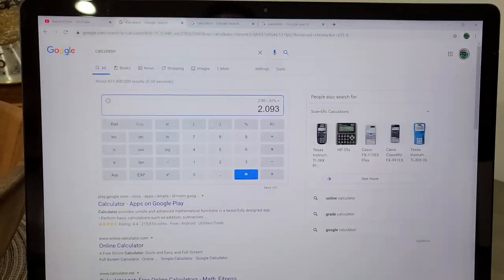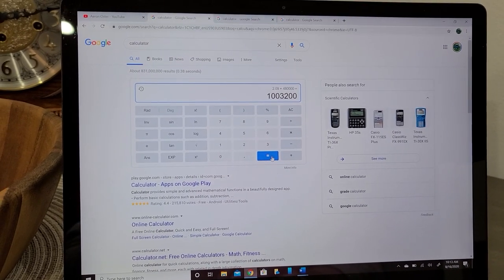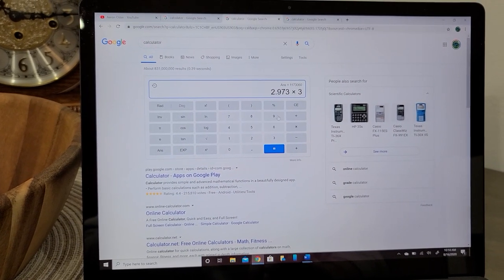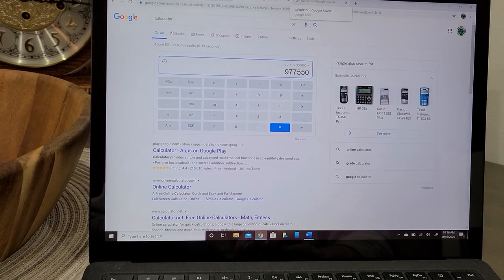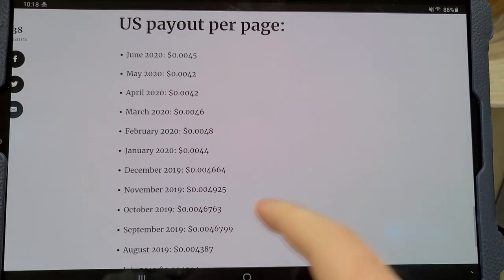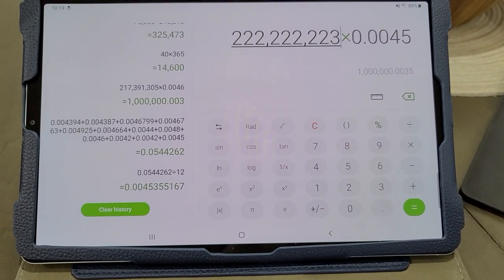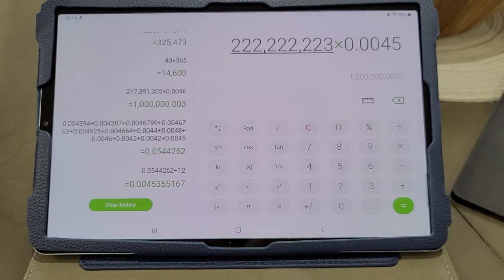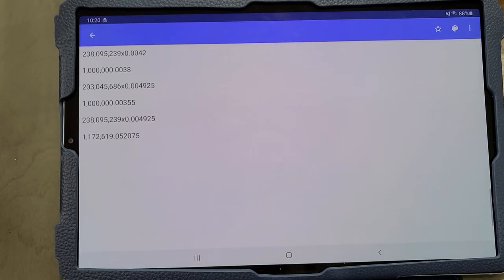How Many Book Sales You Need To Make $1 Million | 100 Subscriber Special | #1 Bestseller Explains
I honestly never thought the day would come, so I would like to thank each and every one of you! In this video, I talk about how many sales you would need, to make a million dollars selling books. I had a lot of fun making this, so I hope you all enjoy!

Let's get to 1,000!

You can pick up Rampage at a discount Today only 08/16/2020

Here are links to my audiobooks if you want to sign up. Audible will give you a credit for a FREE audiobook when you do!

Supermage: Rise to Omniscience Book 1 (Narrated by Doug Tisdale Jr.)

Giantlands: Pal-Tee Planet Book 1 (Narrated by Travis Baldree)

Other stuff you should definitely check out

Oh, and do the smart thing and invest! Don't be like Keith the Dragonslayer.

WeBull: Get 2 Free stocks when you deposit $100 (Potentially up to $1400 in value)